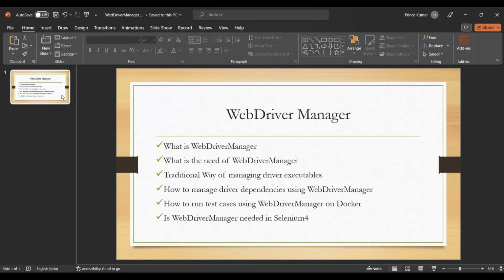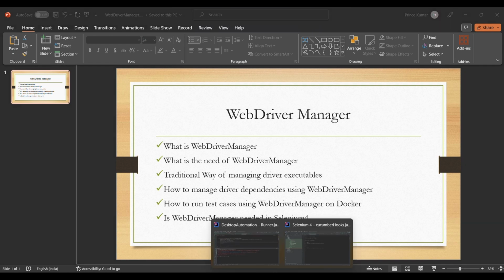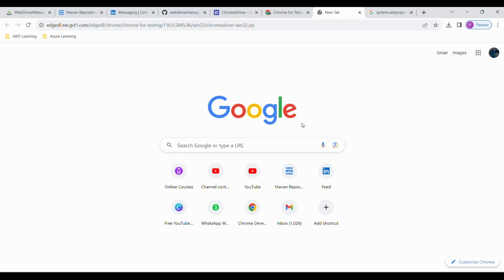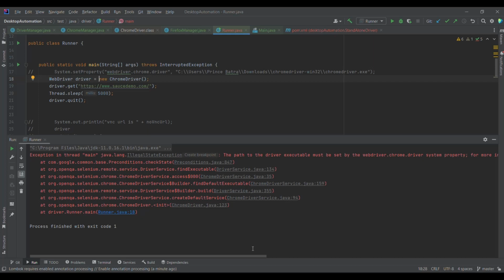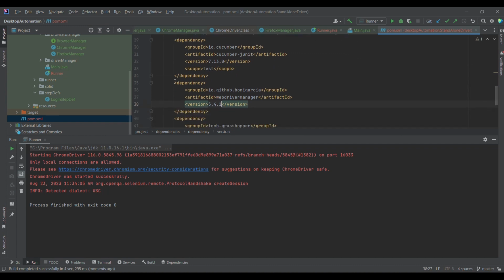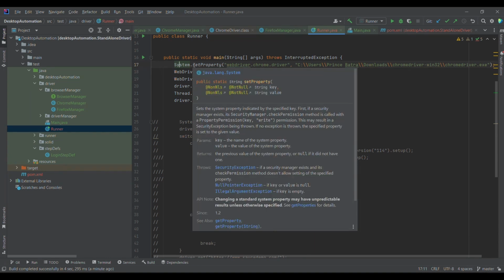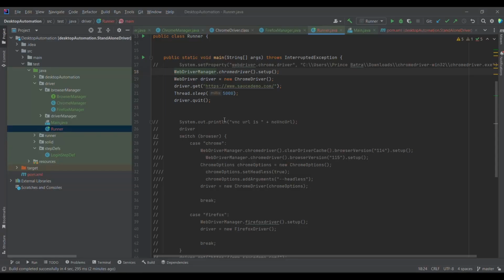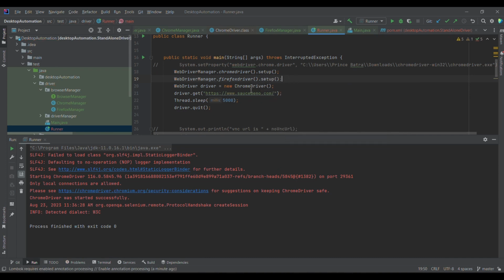1. How to use WebDriverManager for driver management || Automation QAs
Hello Everyone,

In this lecture We discussed about:
1. What is WebDriverManager
2. Traditional way of managing drivers for chrome, firefox etc.
3. How to use WebDriverManager to manage driver executables

Regards,
PrinceAutomationDestination